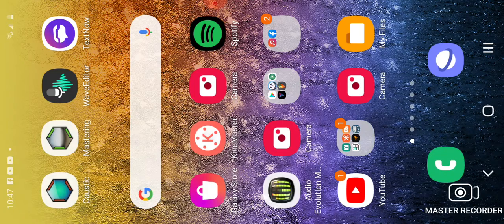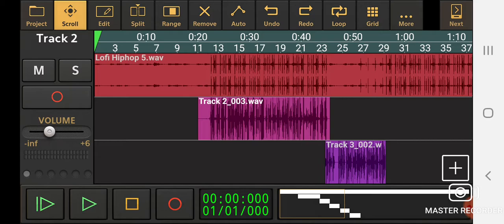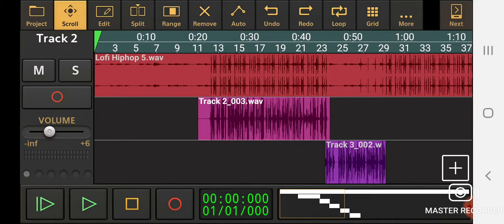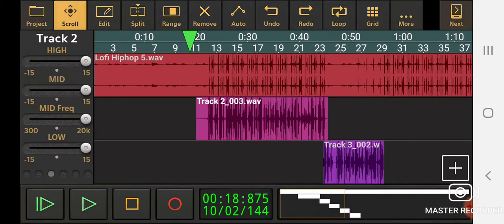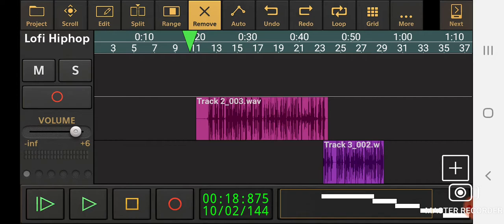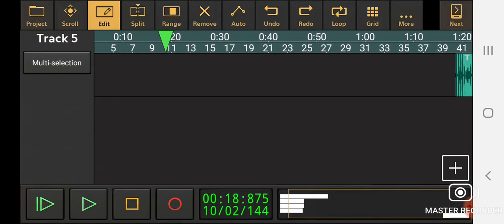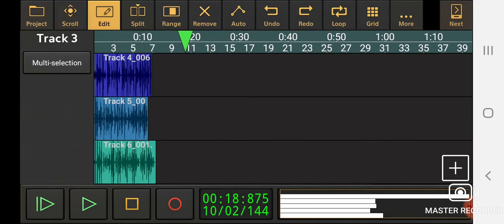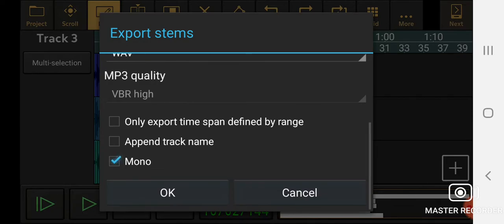How To Correctly Record Vocals On Caustic 3 [Simple Meathods]